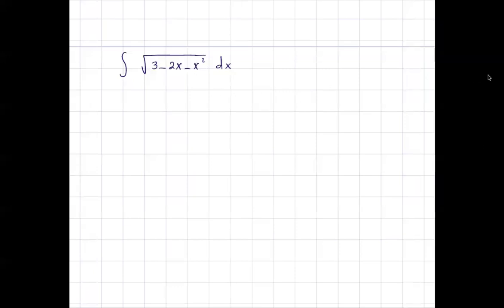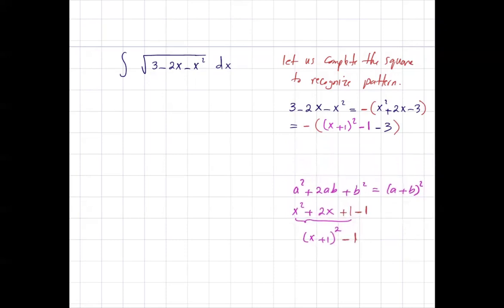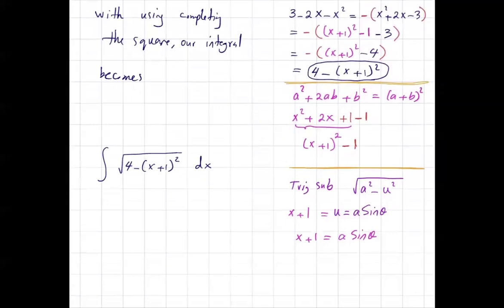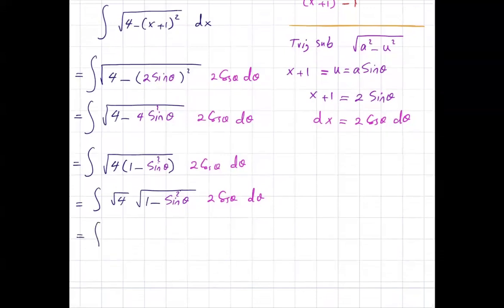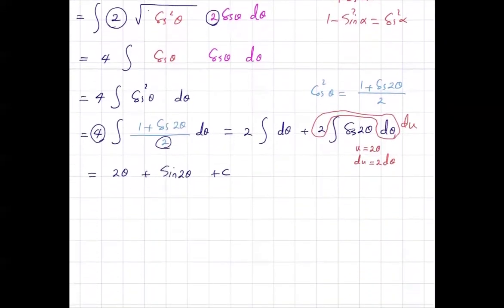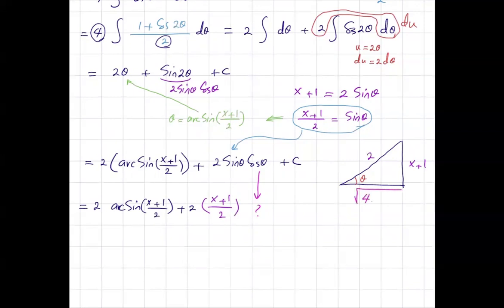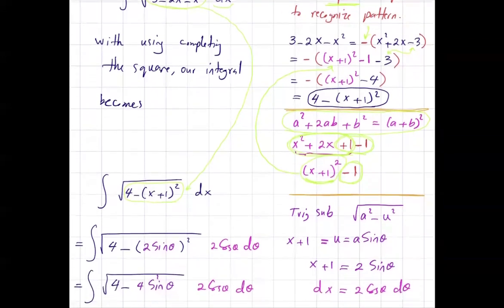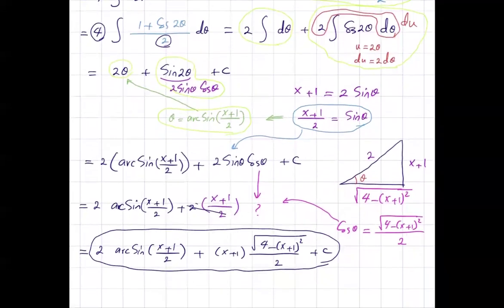Integral sqrt(3-2x-x^2) Using Completing The Square, Trigonometric Substitution and Right Triangle